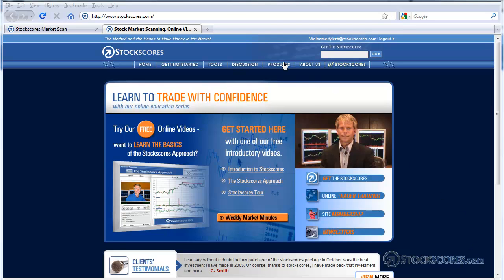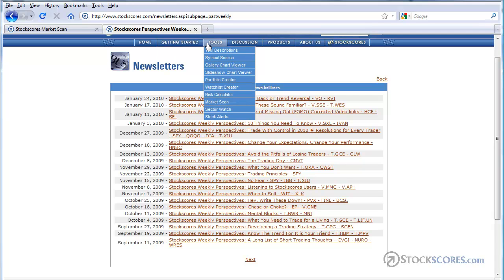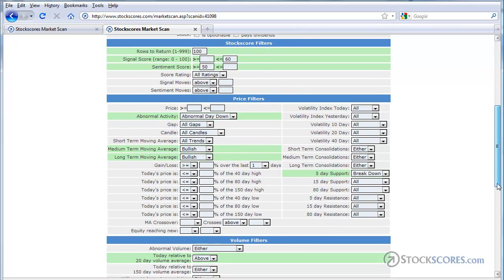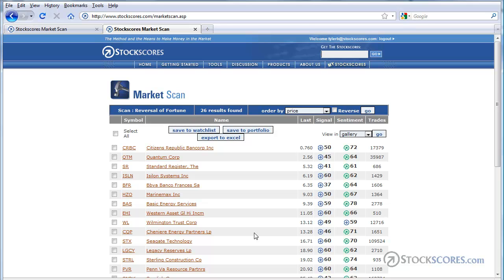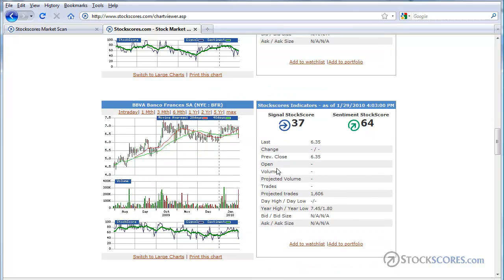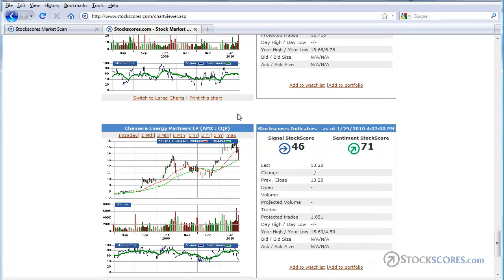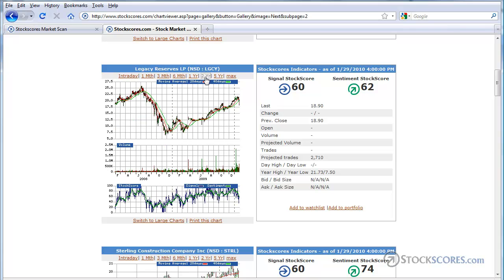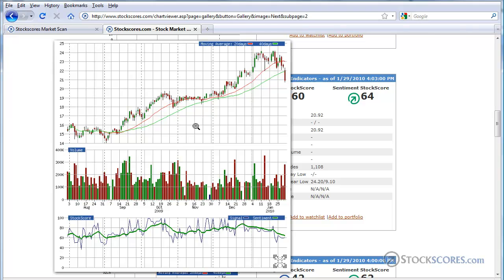Stockscores Weekly Newsletter Video for Jan 29 2010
Stockscores.com founder Tyler Bollhorn demonstrates how he uses the Stockscores Market Scan to identify some short selling candidates from January 2010.